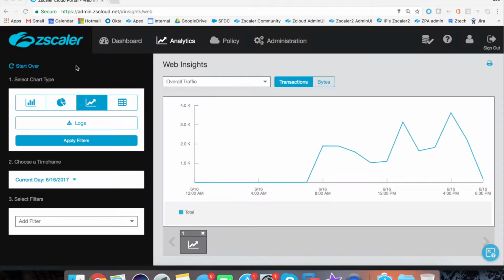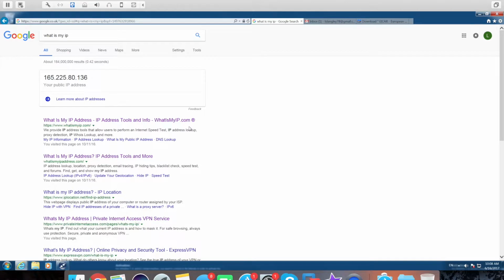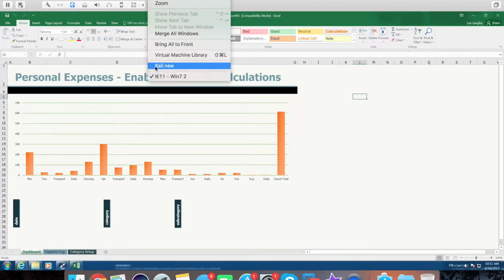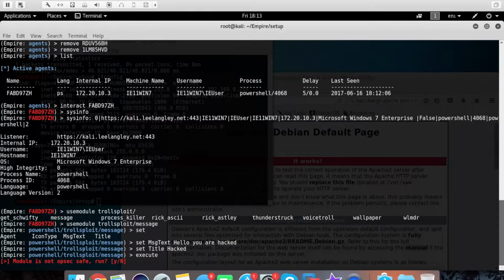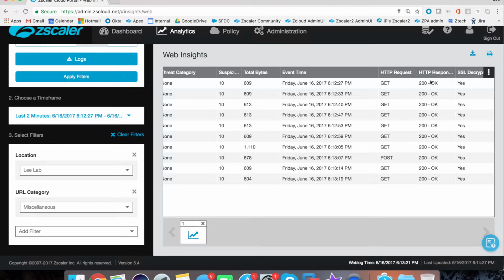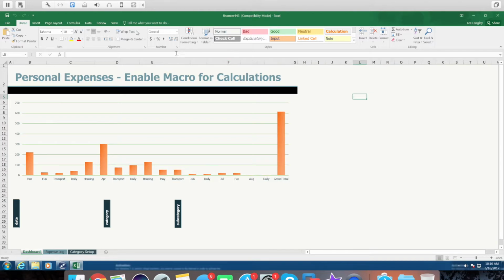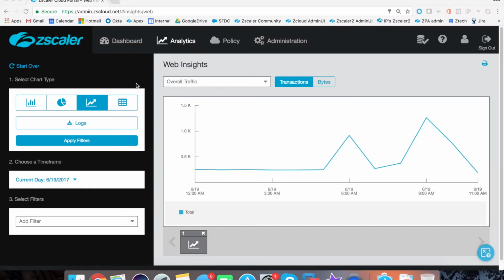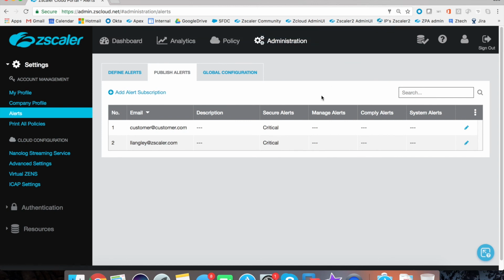Tuning and testing Part4